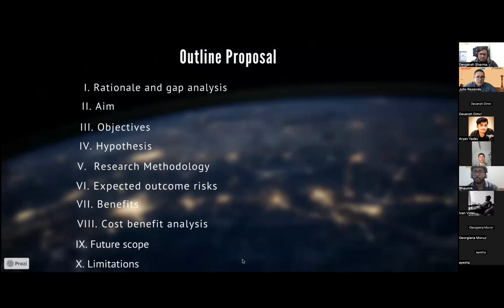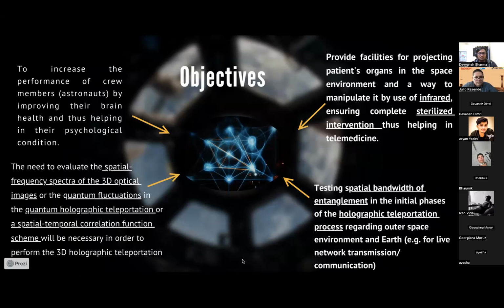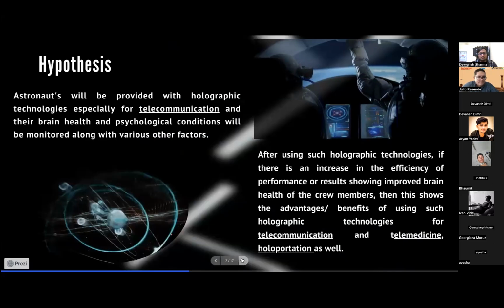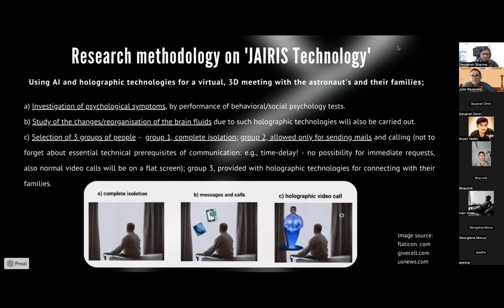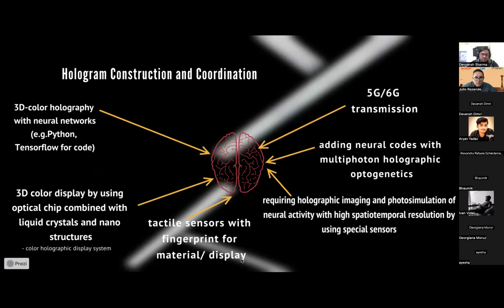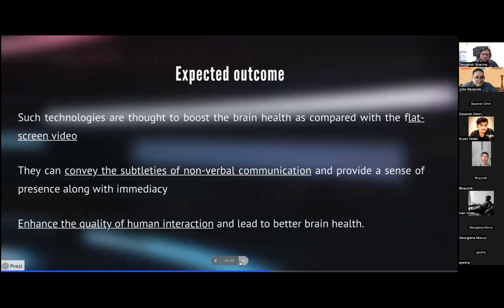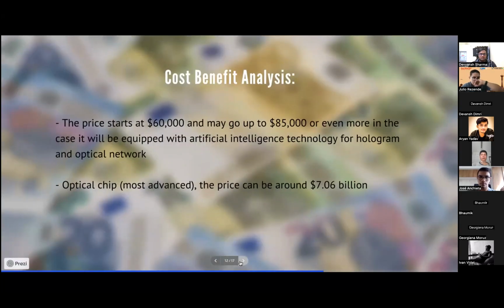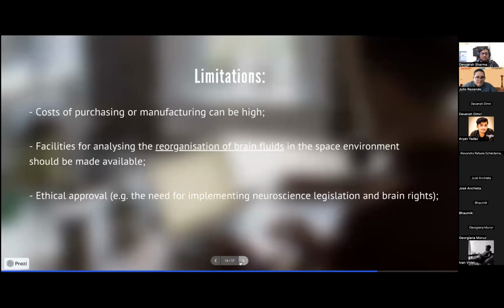USE OF AI 3D HOLOGRAMS FOR TELEMEDICINE, TELECOMMUNICATION, TELEPORTATION IN THE OUTER SPACE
USE OF AI-3D HOLOGRAMS FOR TELEMEDICINE, TELECOMMUNICATION, TELEPORTATION IN THE OUTER SPACE ENVIRONMENT AND STUDYING THEIR IMPACT ON ASTRONAUTS’ CENTRAL NERVOUS SYSTEM

Tomas Ducai, Anindita Mandal, Georgiana Moruz, Thais Russomano
Kalanna Louise Garcia Costa
Universidade Federal de Ciências da Saúde de Porto Alegre (UFCSPA)

Nelson Alexandre Campos Vinagre - InnovaSpace -  Universidade de Lisboa -

In the past few years, advancement in technology and space medicine have drastically improved access for those people with disabilities. Technology has made society to think in different way and shift the approach towards valuing diversity, inclusively, regarding individuals with special abilities. While no individual with a known physical disability has ever flown in space till date. But Expanding astronaut selection to include para-astronauts could lead to new innovations and benefits to the safety and performance of future crews. These innovations might also translate to improvements for terrestrial health and medical care.